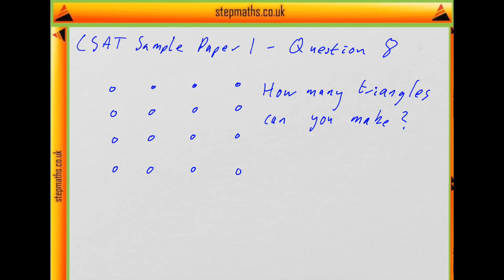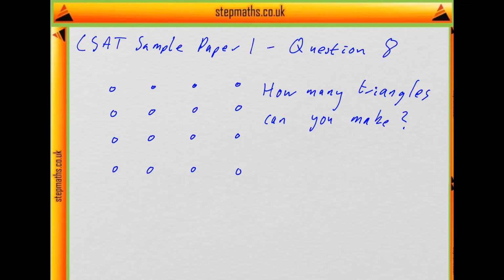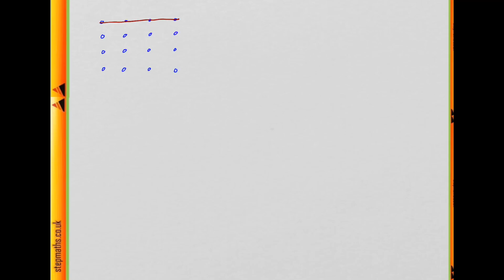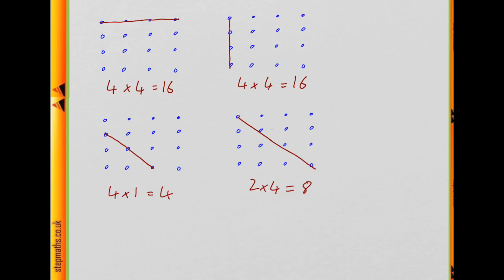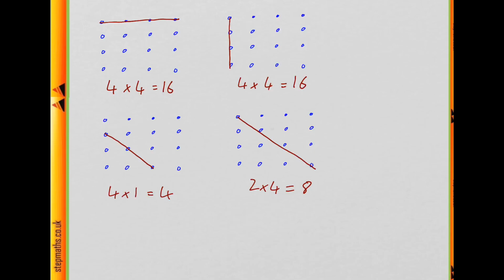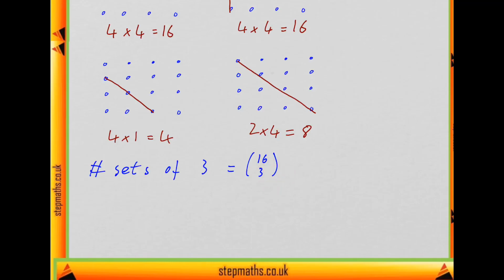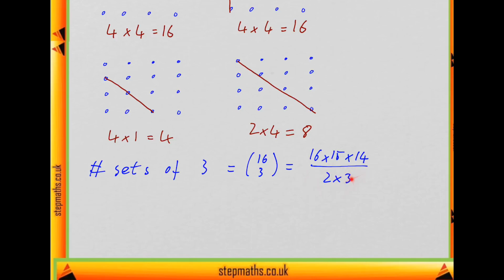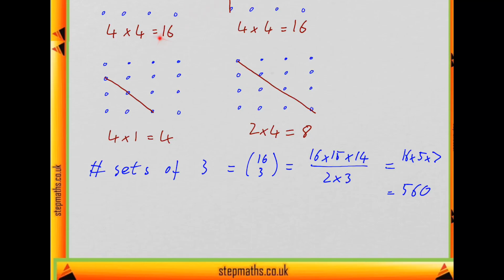CSAT Sample Paper 1 - Q08 - Counting triangles on a grid - Worked Solution